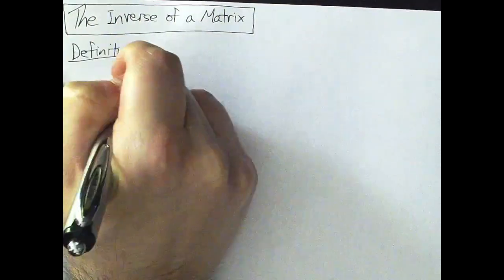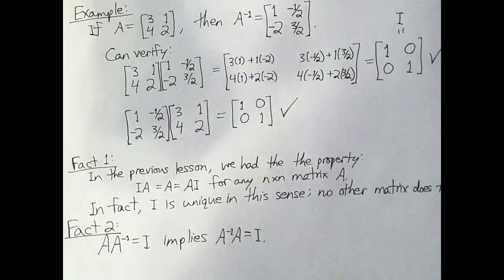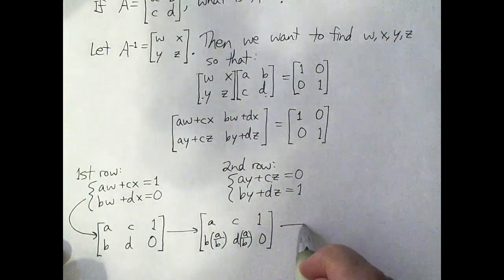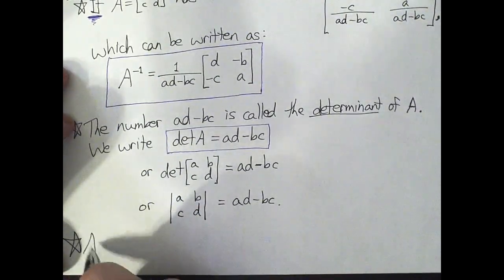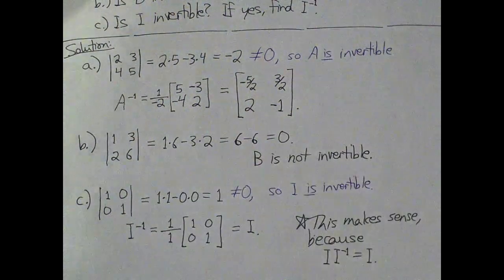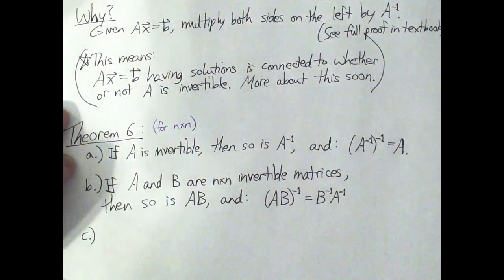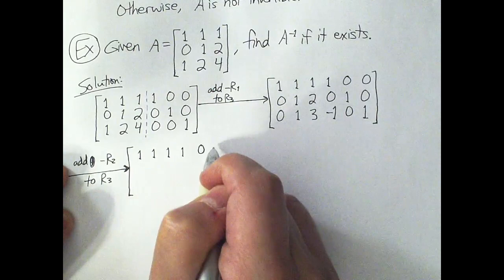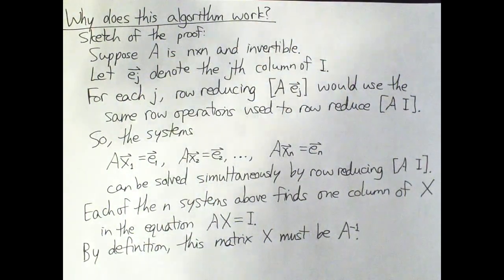MA 260 Section 2.2: The inverse of a matrix